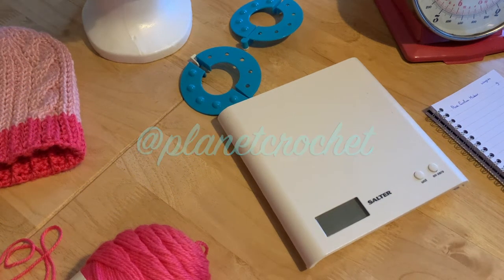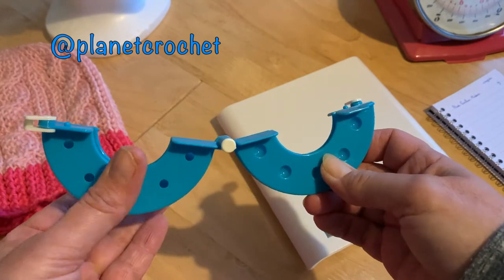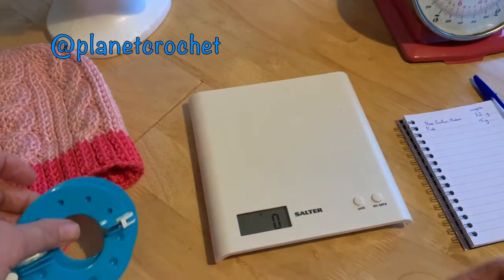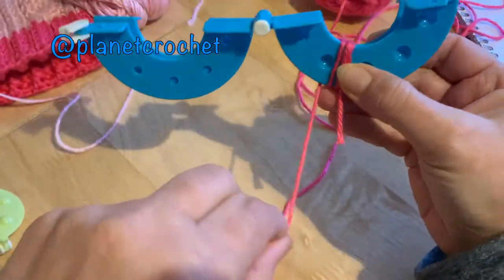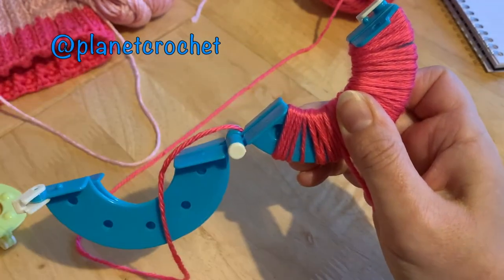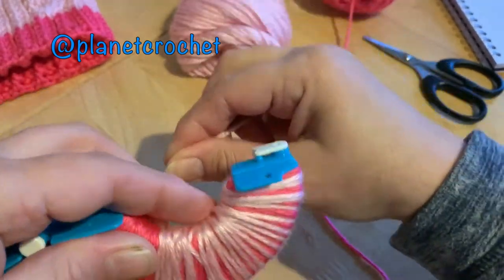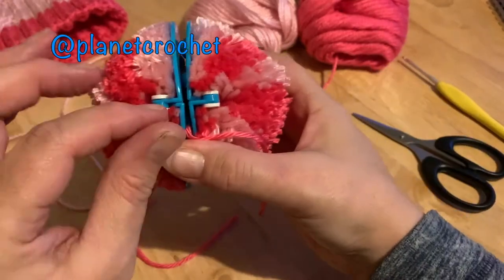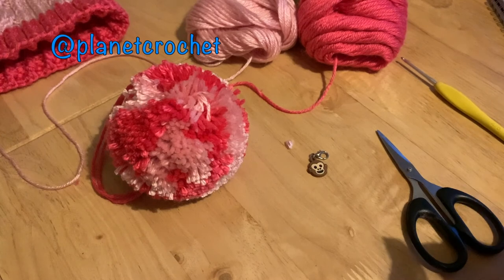How to make a PomPom/How to use a PomPom maker to create perfect PomPoms every Time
The pompom makers I used in this video come in  4 sizes
You can purchase these from the internet or at your local hobby shop
Have an experiment with the sizes so the finished pompom looks great on top of a hat or on any crochet/knit garment

This video contains tips I have learnt as I have gone along my crochet journey
The yarn I used in this video is Simply Caron in 2x pinks

Bev xx